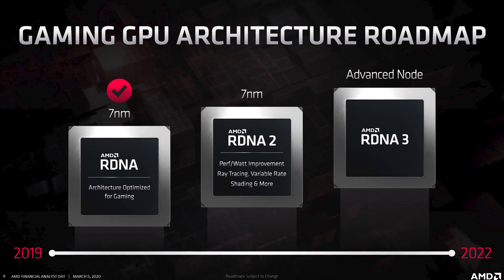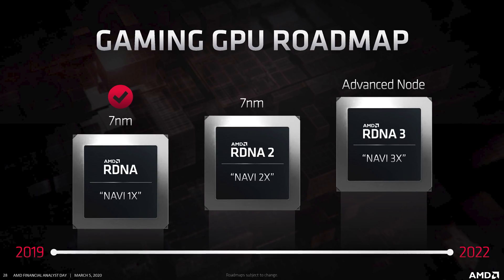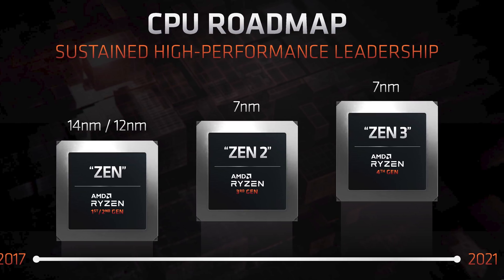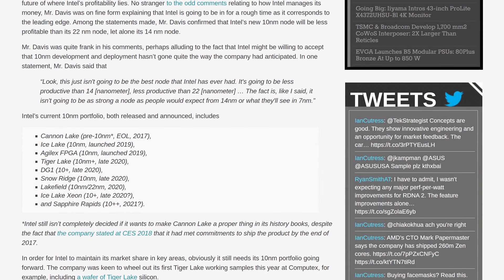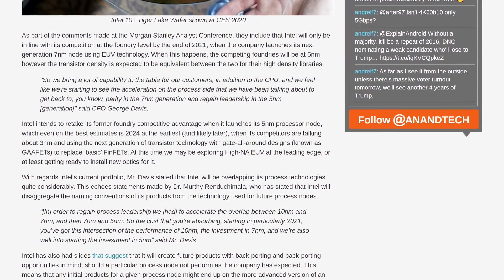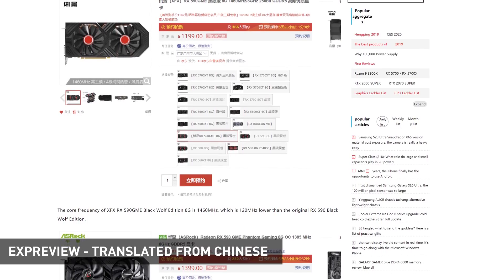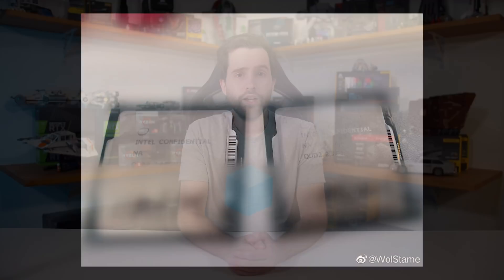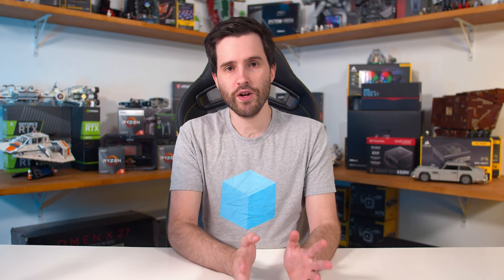News Corner | AMD RDNA 2 Delivers 50% Gains, "CDNA", Radeon RX 590 GME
News Topics:
00:00 - AMD Financial Analyst Day Information
06:17 - Intel Admits 10nm Isn’t Great
08:57 - AMD Radeon RX 590 GME
11:38 - Even More Intel 10th-gen Leaks
12:23 - Ryzen 5 1600AF Available for Australians
12:51 - Noctua Hoodies Now Available

News Corner | AMD RDNA 2 Delivers 50% Gains, "CDNA", Radeon RX 580 GME